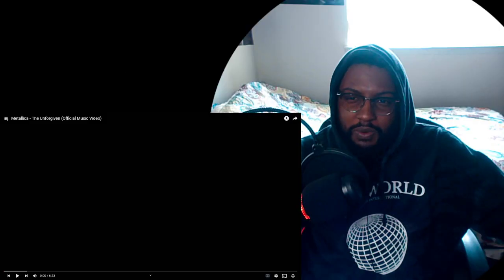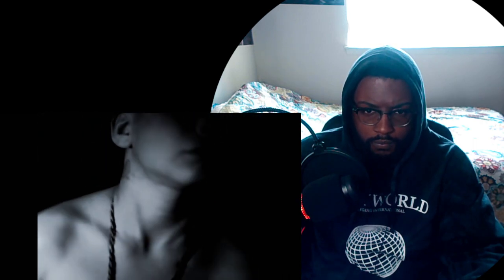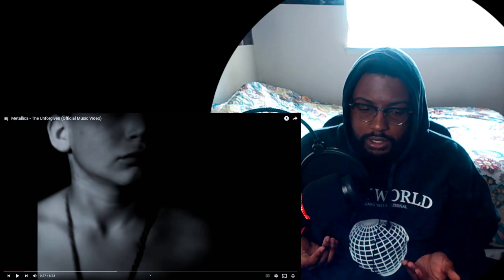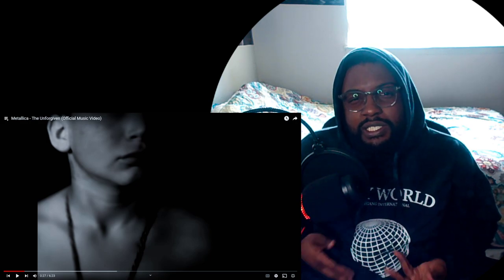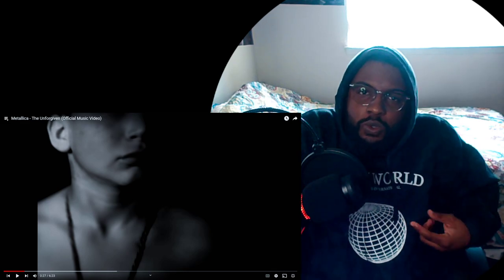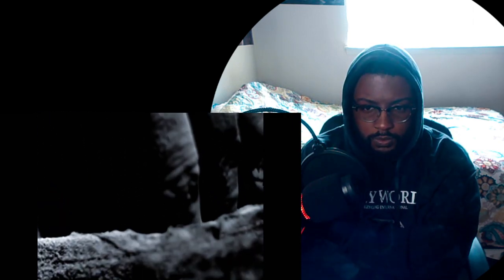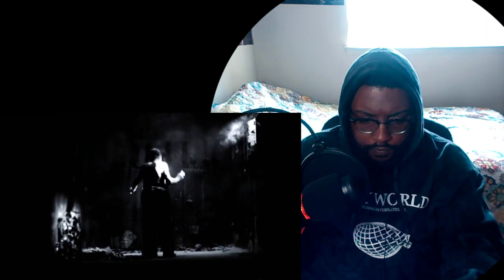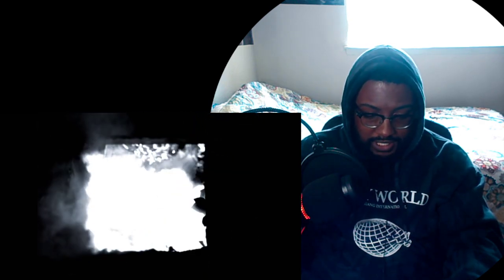Metallica - The Unforgiven | Reaction Vid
Comment for your own request
Please put the video link in the comments it helps me out a lot!